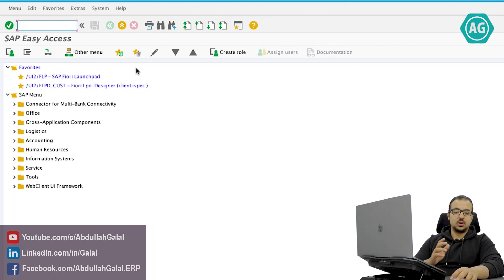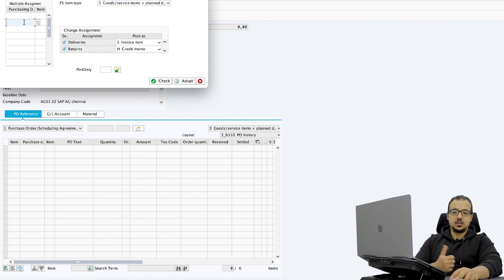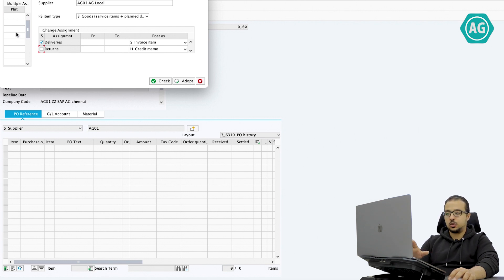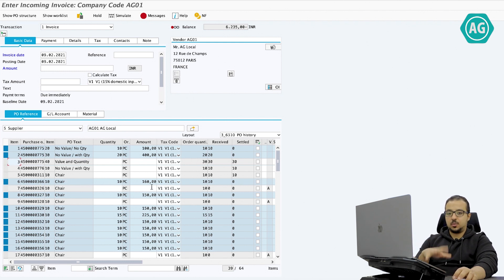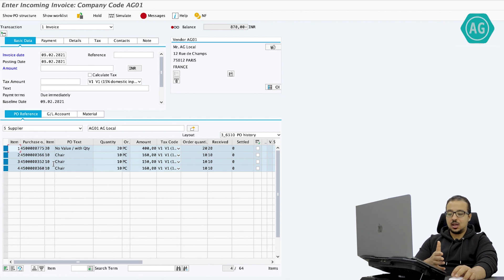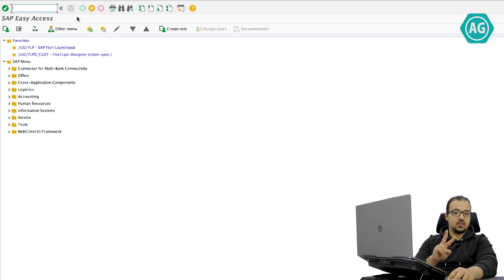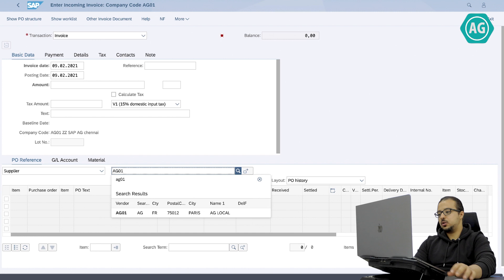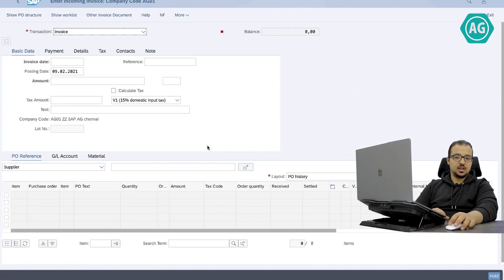SAP S4HANA FIORI: Posting a Supplier Invoice For Multiple Orders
SAP S4HANA Demo on SAP Fiori and SAP GUI on How to post a supplier invoice with reference to more than one PO

Chapters:
00:00 Intro
00:10 Demo on SAP GUI
04:15 Demo on SAP FIORI

Resources:
--S4HANA System Access by SAPFIORI66:  LINKFIORI66

--Background Photo by Huseyn Kamaladdin from Pexels